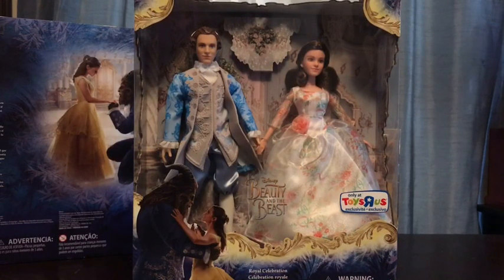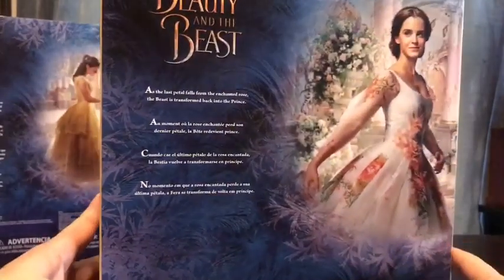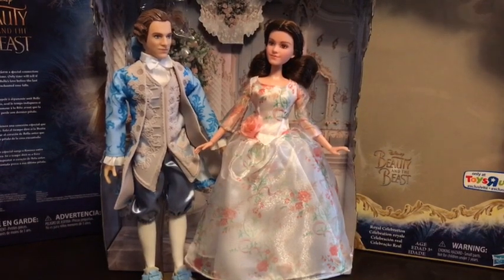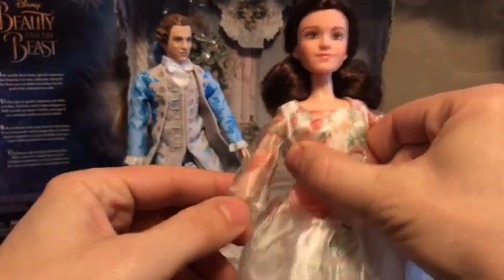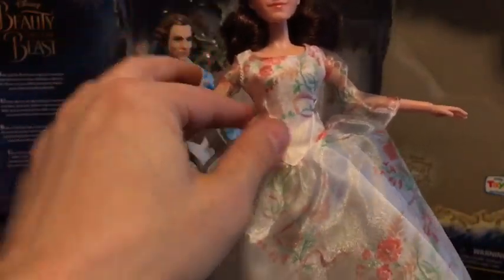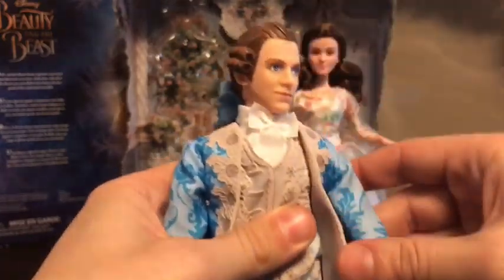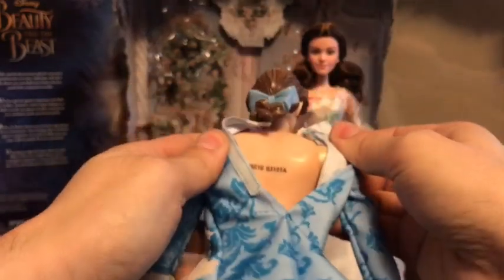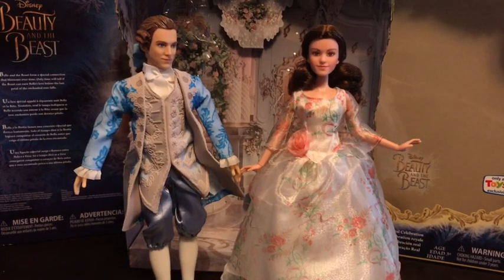Beauty and the Beast Royal Celebration Doll Set by Hasbro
Instagram MDTOYZ